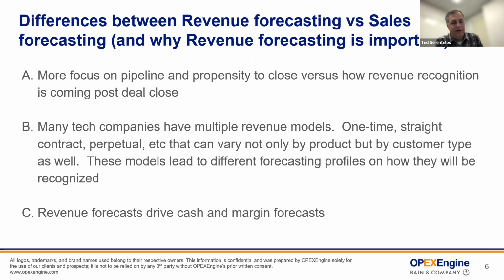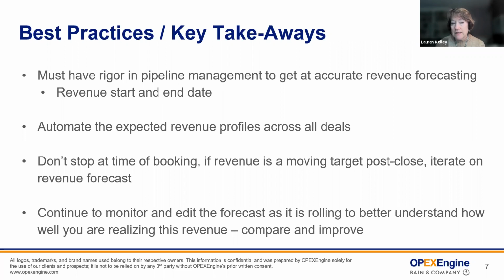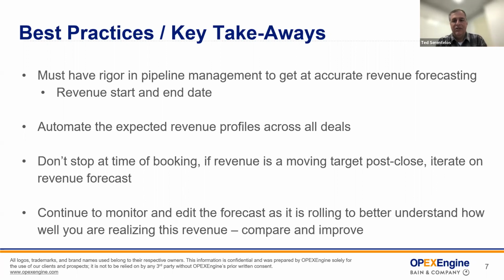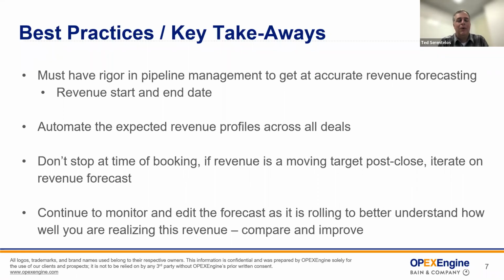Best Practices to Improve Recurring Revenue Webinar Video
Join us with Opexengine as we discuss the best practices to improve recurring revenue forecasts. Revenue operations is a  growing secure taking on more responsibilities than ever before.